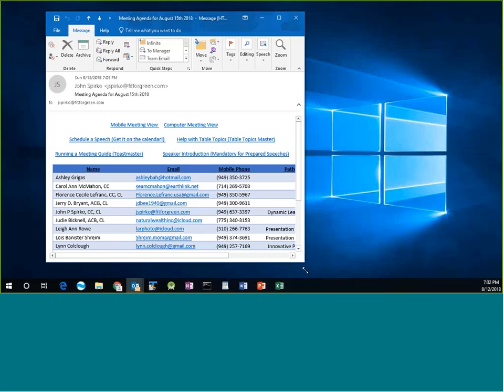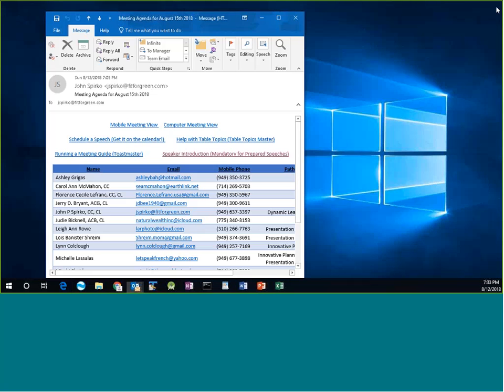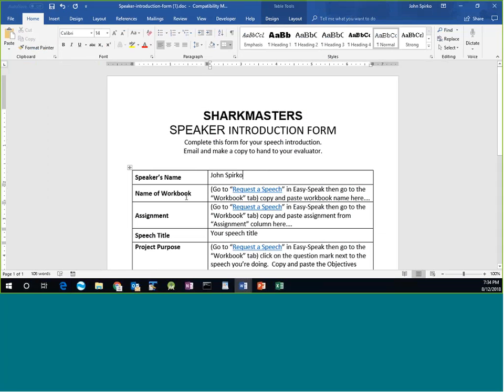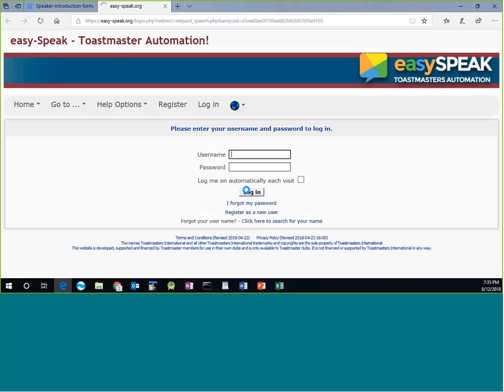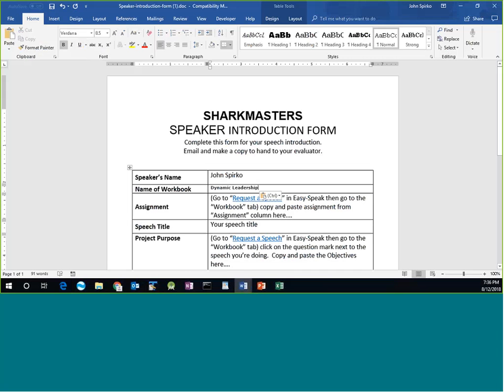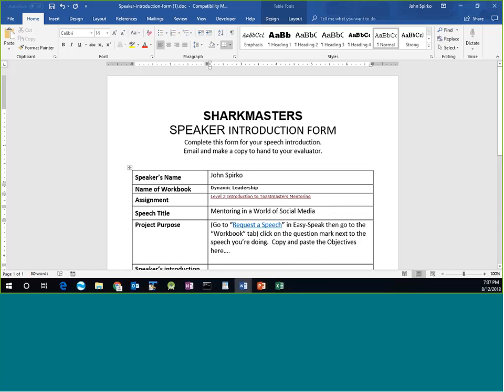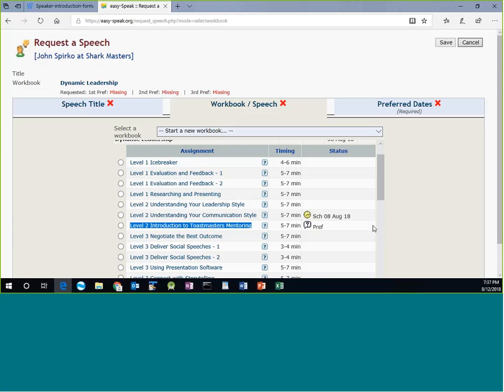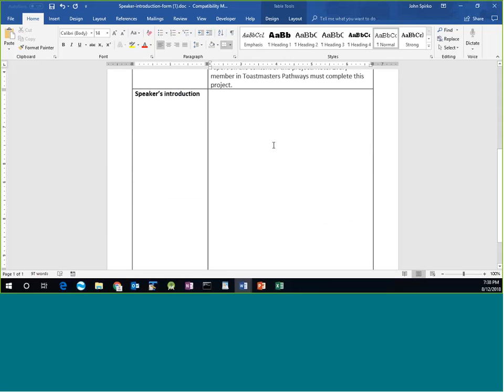How to Fill out your “Speaker Introduction” Form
This is a short video tutorial that shows you how to fill out your Speaker Introduction form.